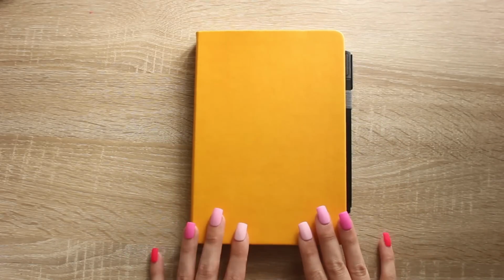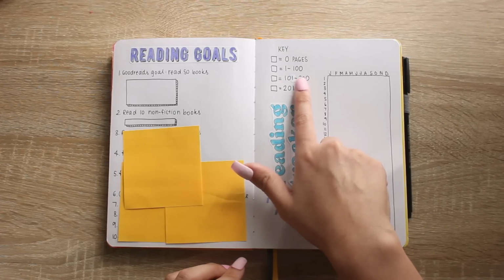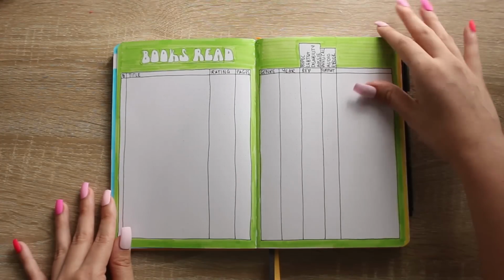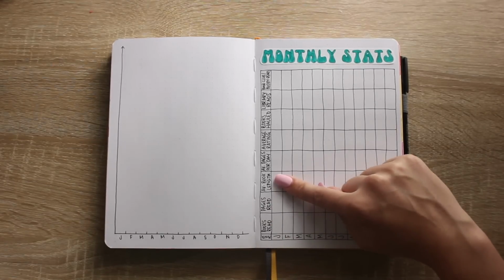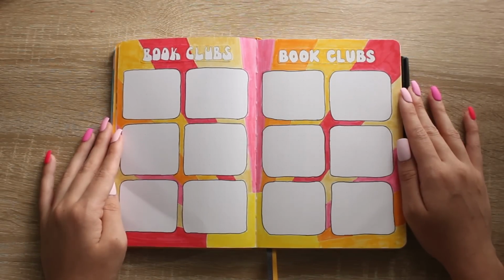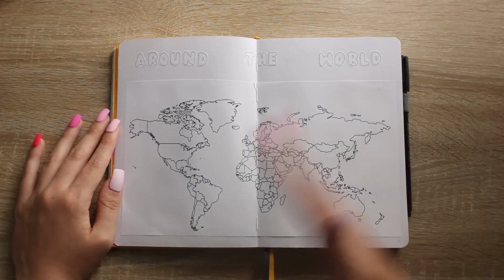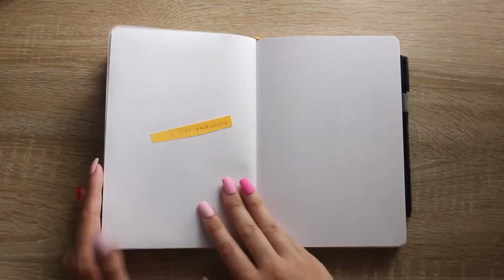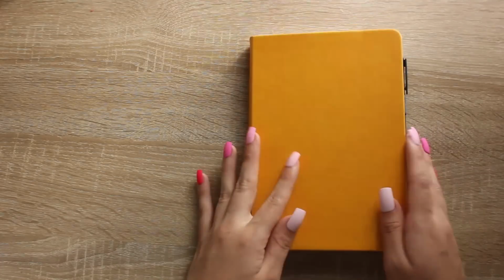2024 reading journal set up 📓 with free printables 🎄 bookmas 2023